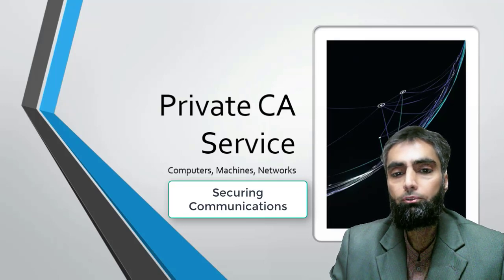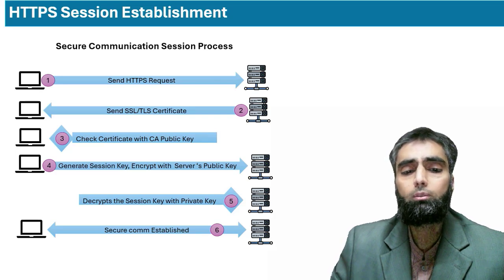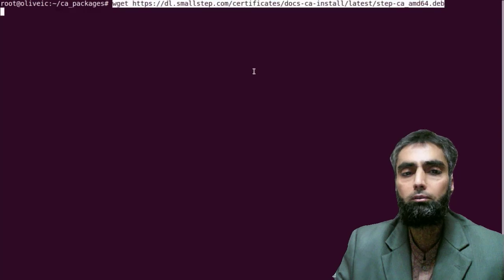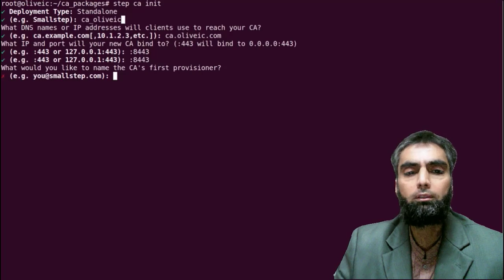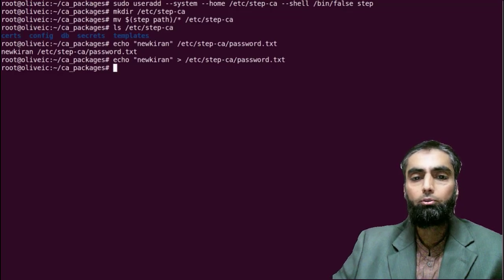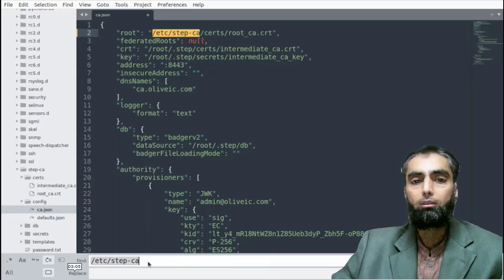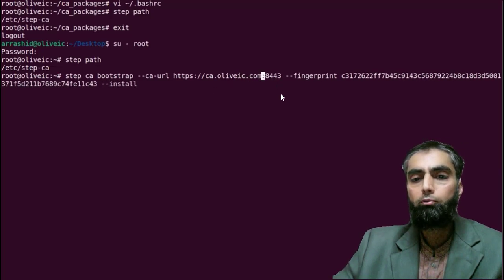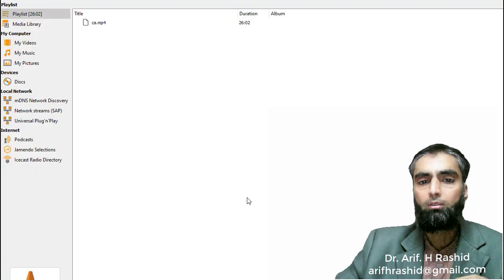Setting up Private Digital Authority Service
This video demonstrates installing, configuring, and managing private digital certificate authority servers on Linux OS.